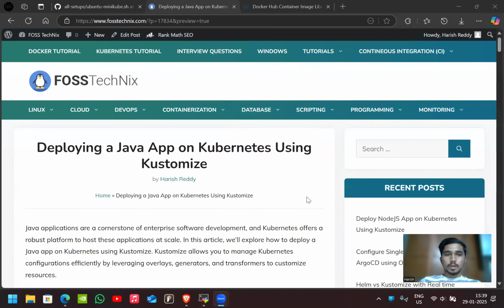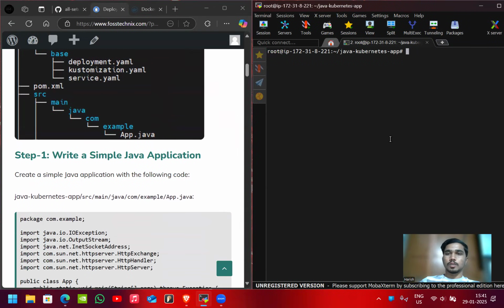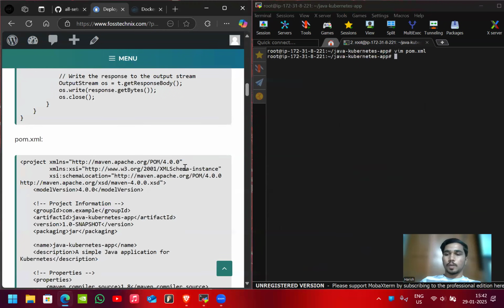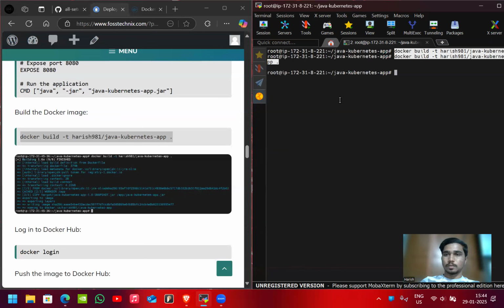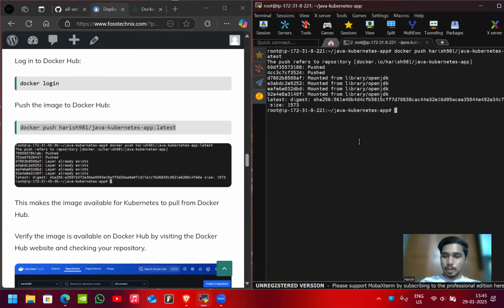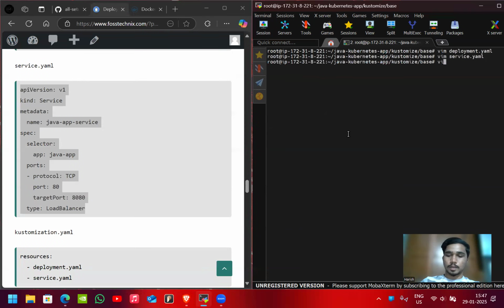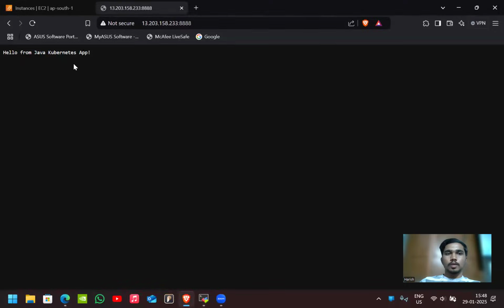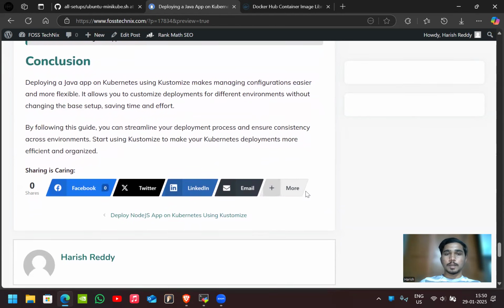Deploy Java App on Kubernetes Using Kustomize | Kustomize Tutorial|Kubernetes Config using Kustomize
In this vid,eo we are going to cover Deploy Java App on Kubernetes Using Kustomize | Kustomize Tutorial | Kubernetes Configs using Kustomize
0:00 Write a Simple Java Application
3:00 Create a Docker Image for Java App
5:00 Deploy Java App on Kubernetes Using Kustomize